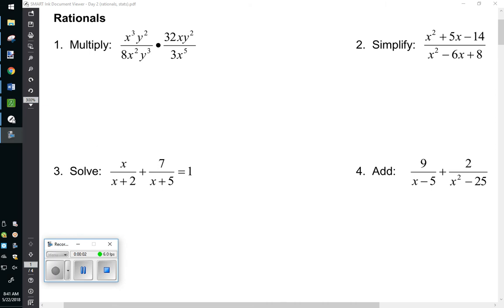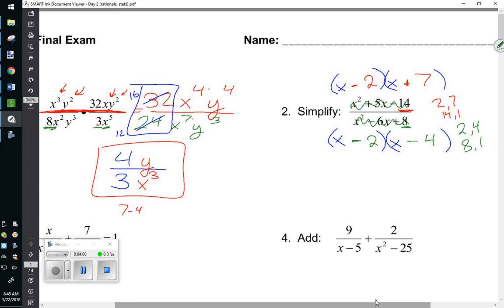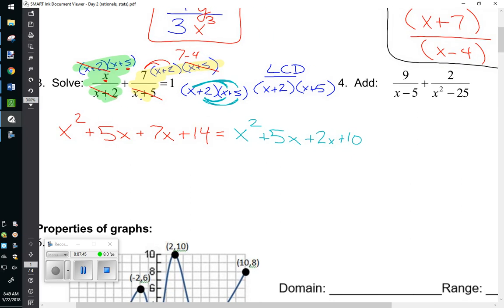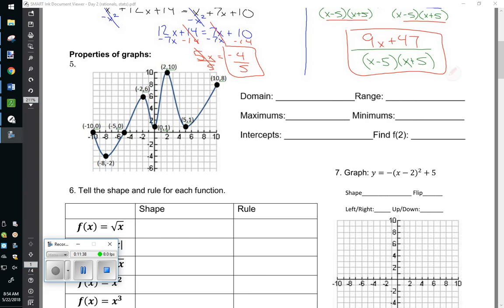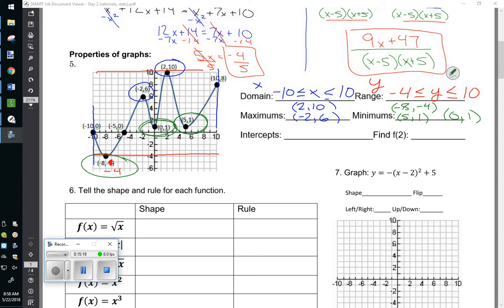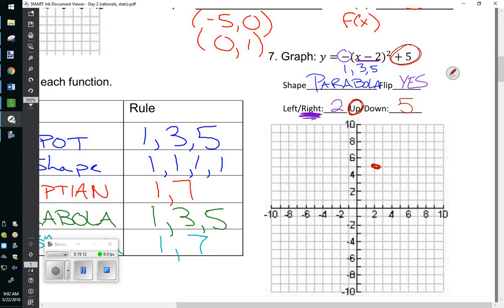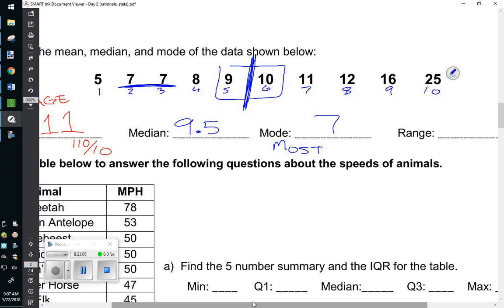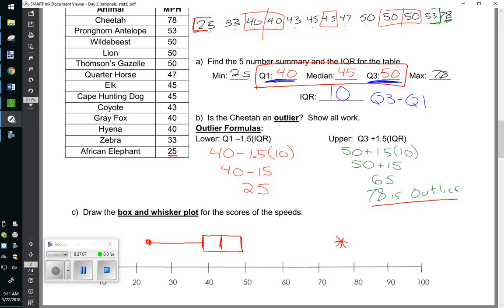Algebra II Semester 2 Final Review Day 2